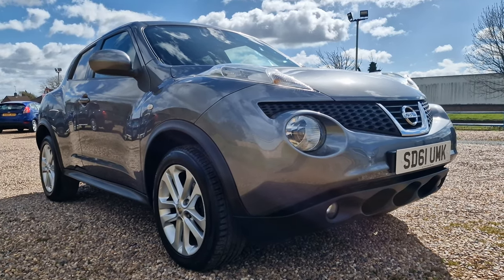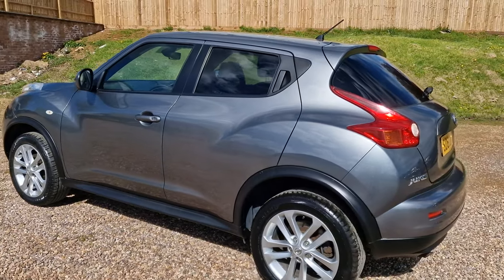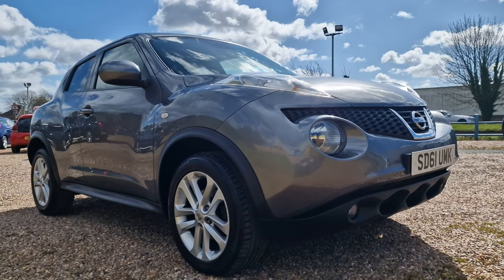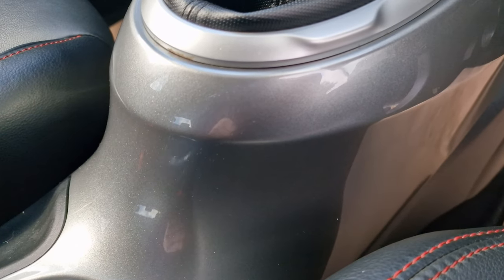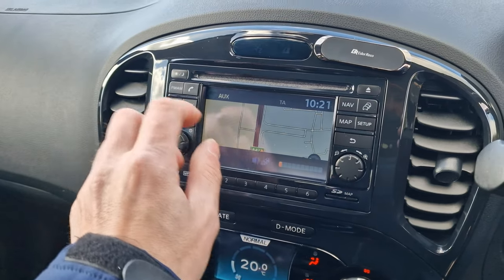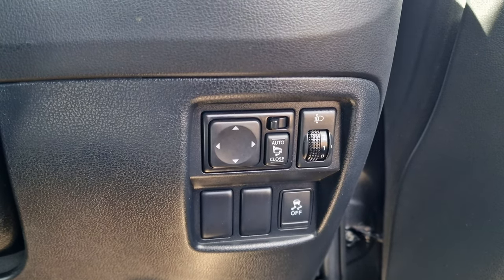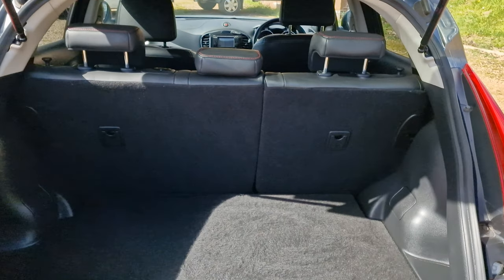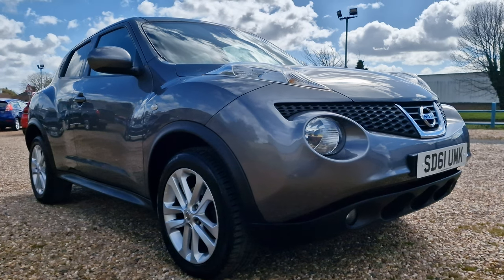2011/61 Nissan Juke 1.6 Tekna for sale at A.T Car Sales- Corby